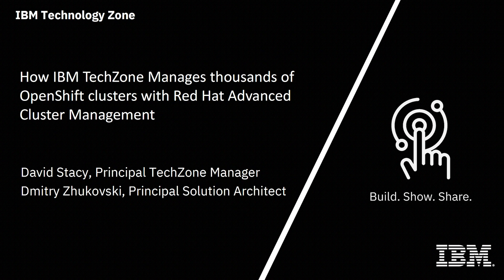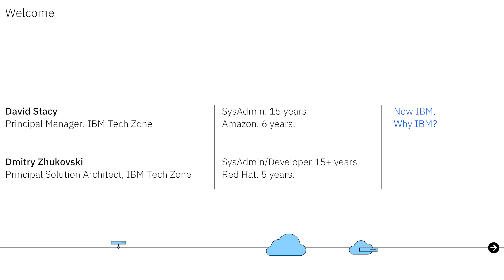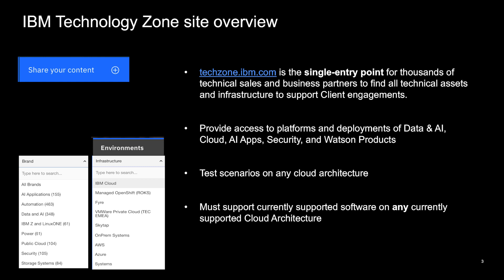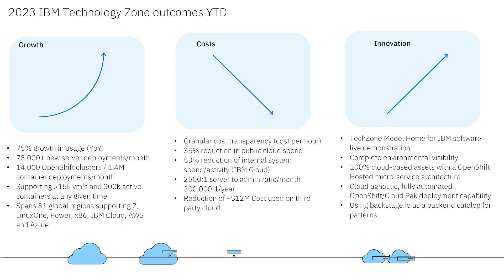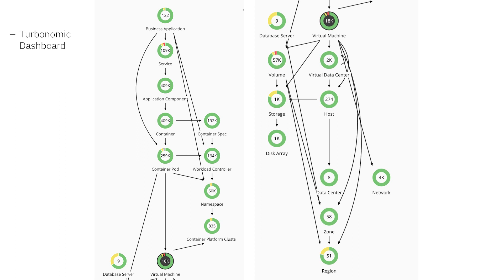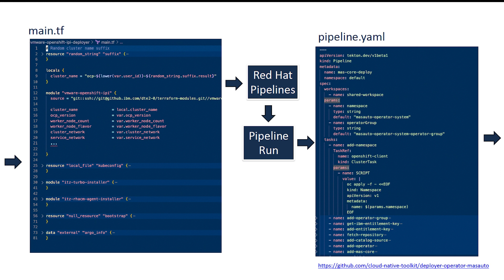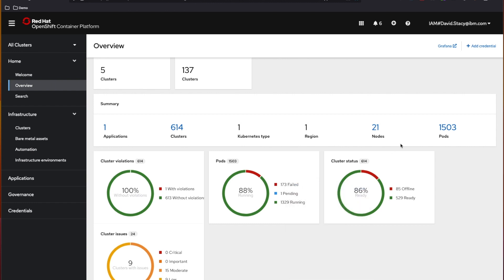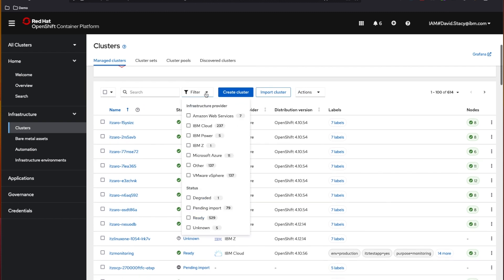How IBM TechZone Manages thousands of OpenShift clusters with Red Hat Advanced Cluster Management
David Stacy (IBM) and Dmitry Zhukovski (IBM) discuss this case study at the OpenShift Commons Gathering at Red Hat Summit.